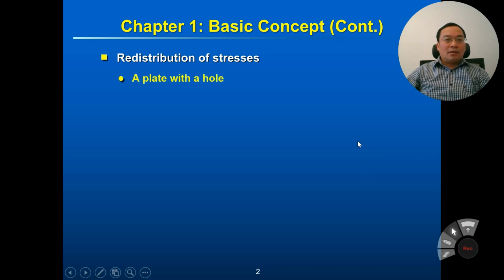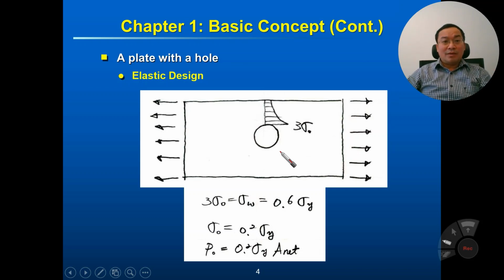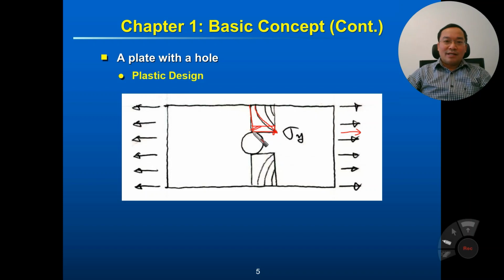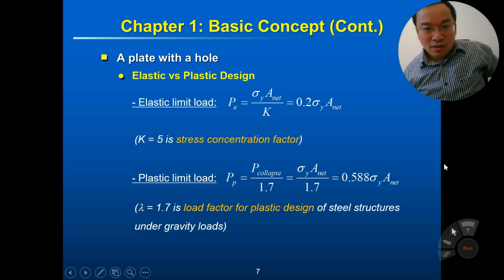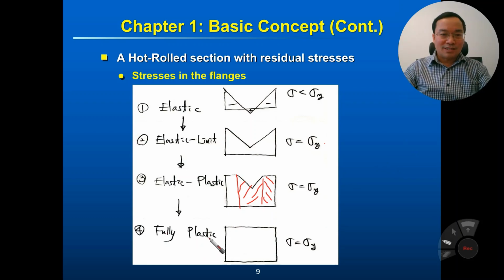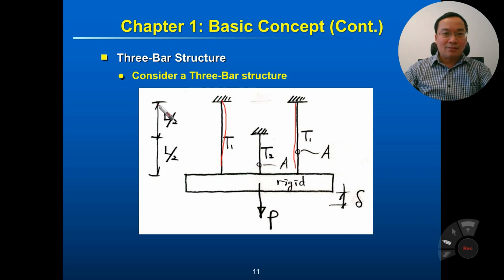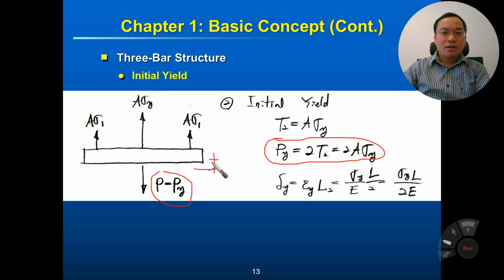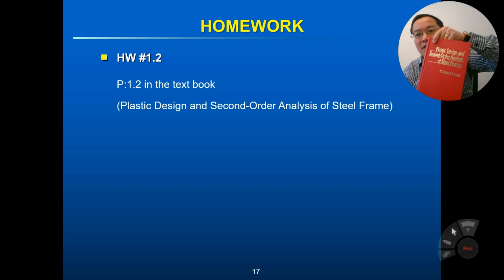Plastic Analysis and Design//Lec. 1-2//Basic Concept: Redistribution of Stresses